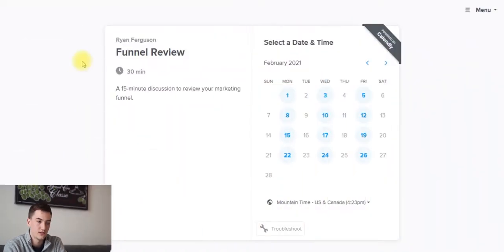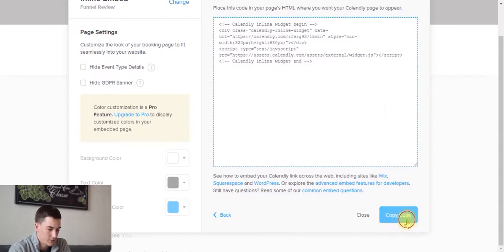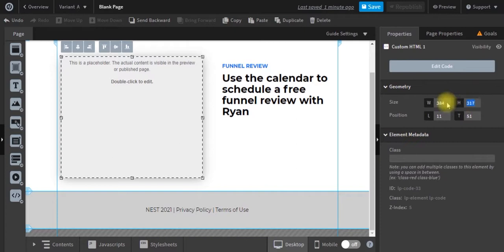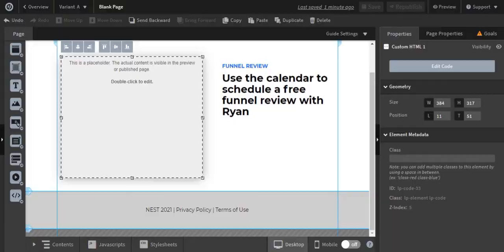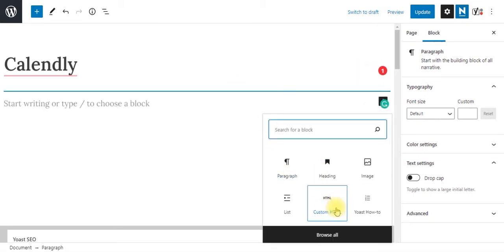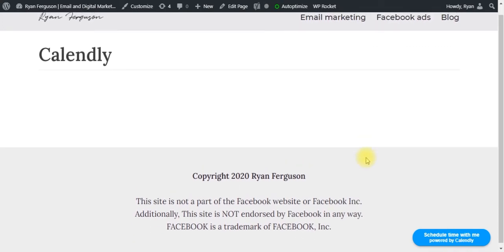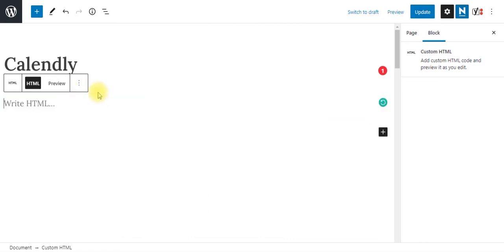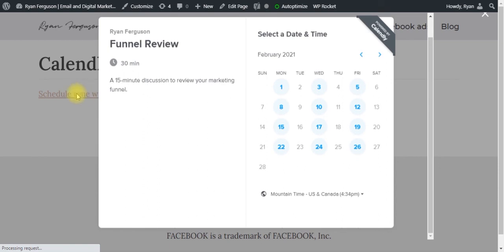How to embed Calendly on a website or landing page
Learn how to add a Calendly event to any landing page or website in just a couple minutes. This allows you to create an on-brand appointment booking experience for your customers.

WHO IS RYAN FERGUSON?

I help small and medium-sized businesses generate leads using Facebook ads and other lead generation strategies. My goal with this channel is to help others learn how to use Facebook advertising, Instagram ads, email marketing and other digital marketing techniques to help generate leads and grow their business. Learning how to generate leads has never been easier!

TOP VIDEOS ON MY CHANNEL

TOOLS I USE AND RECOMMEND